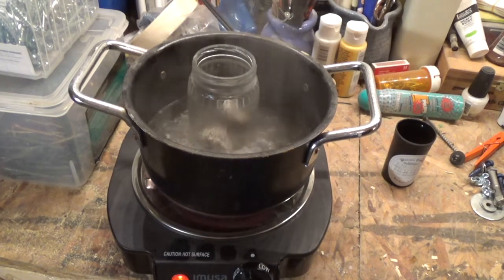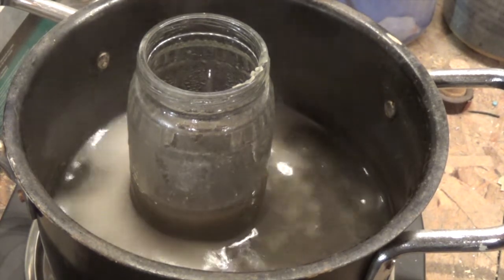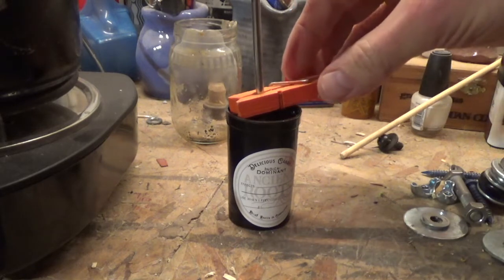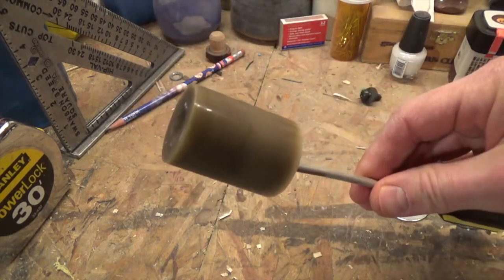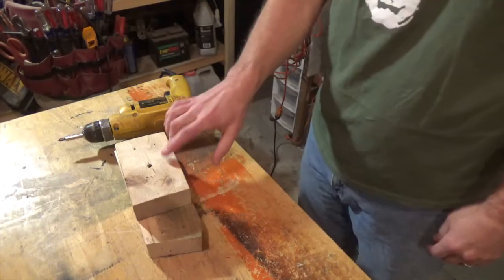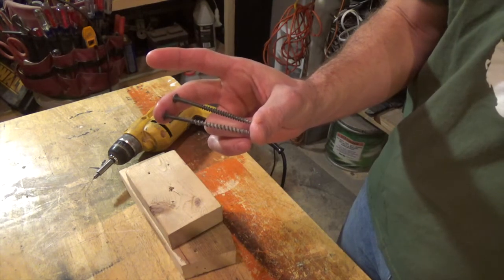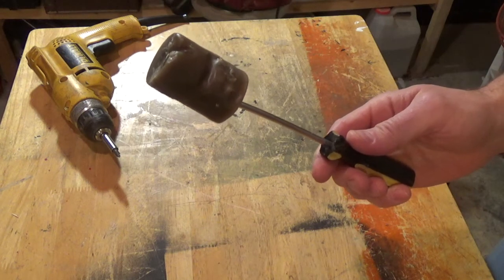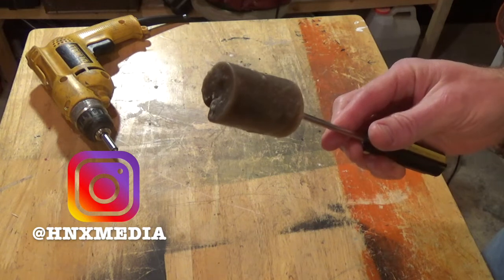Beeswax Wood Screw Thread-Locker (Woodworking Hack)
Here is a quick tip for using beeswax as a "thread-locker" for wood screws.

If you have actually taken the time to read this far into our disclaimer, I truly hope you have a great day.